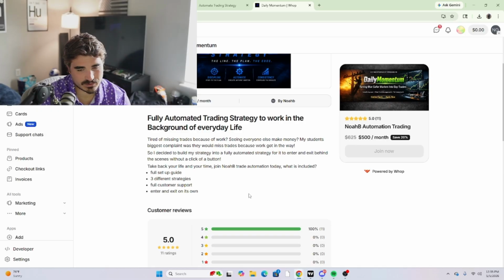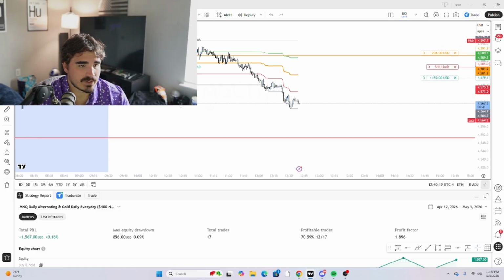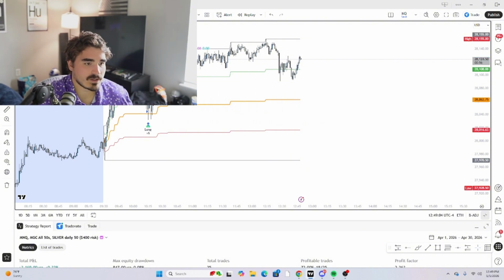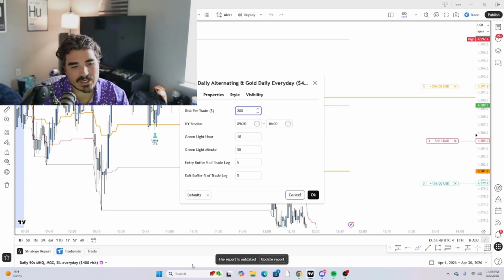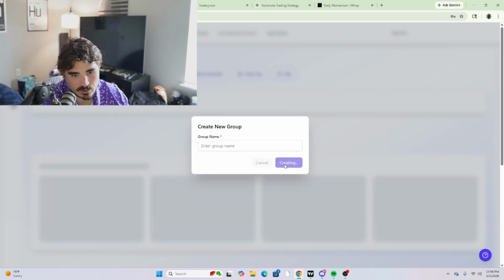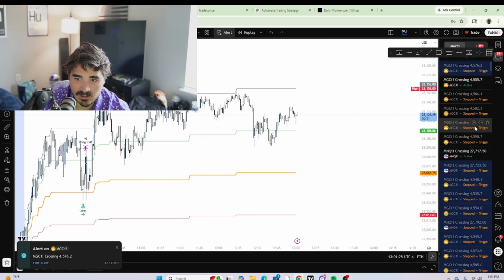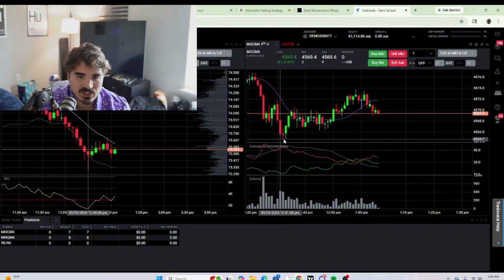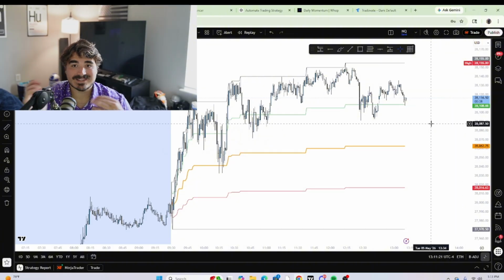Full Trade Automation Set Up: Hands Free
In this video we are setting up and going over my brand new trade automation! We will be setting up and going over data